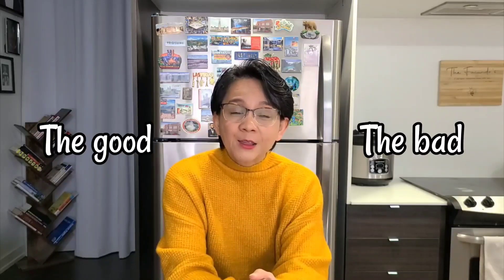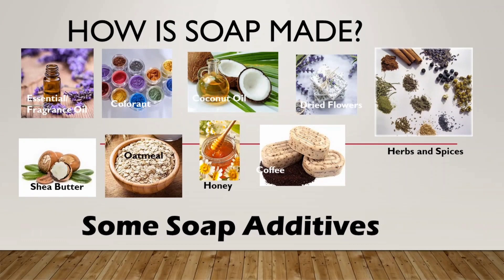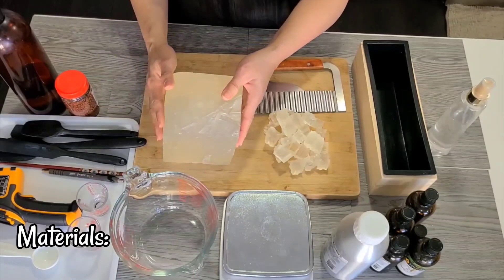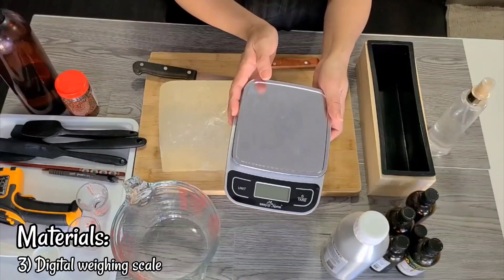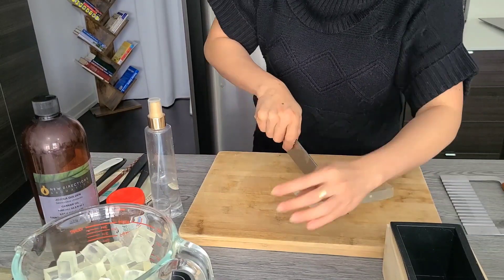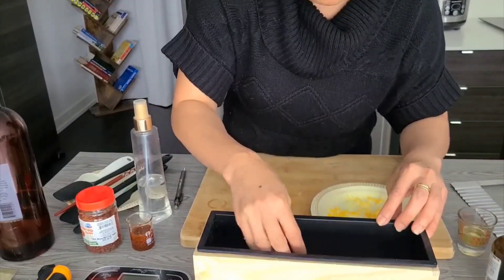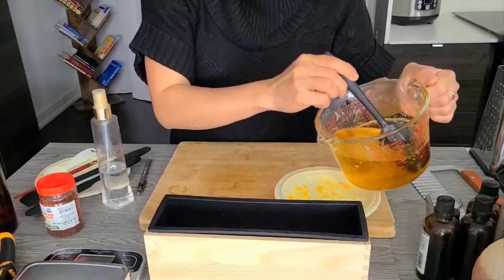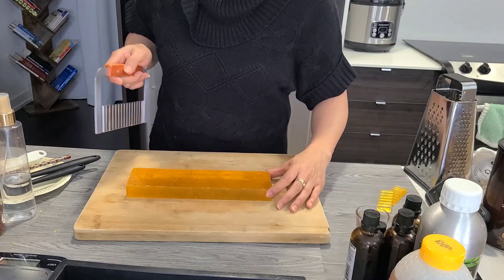100% Natural Honey Lemon Soap Tutorial (Melt & Pour) Homemade Soap Series Part 1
Hey Fellow Artisans!

We're so happy to introduce a new series on this channel - Handmade Soap Making!
This series will be all about soap making, how to use essential oils, which natural ingredients to use, how to creatively decorate/design these soaps and of course, how to package them- the Artisan way.

Chapters:
00:00 Intro
01:10 How is soap made?
02:18 Basic soap making methods
03:17 Materials
05:56 Tutorial
09:51 Big reveal